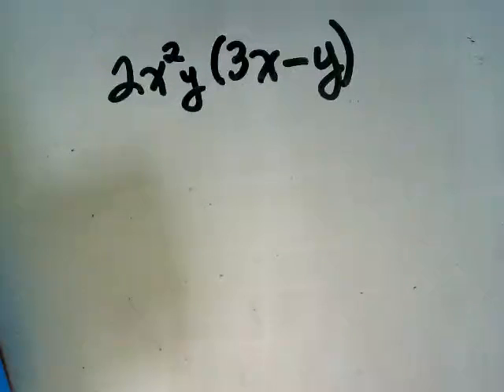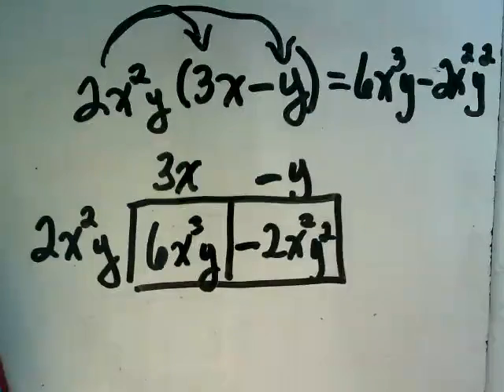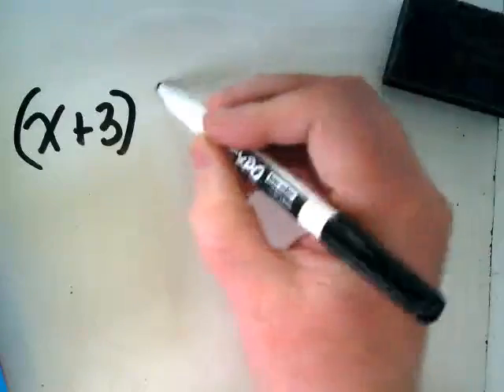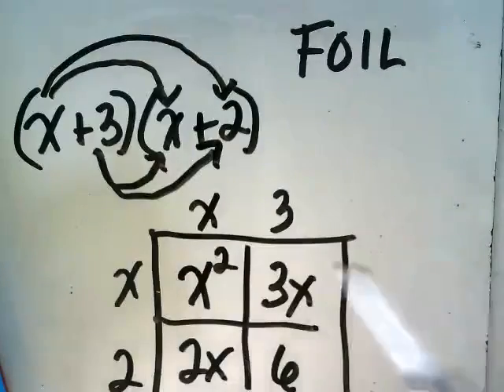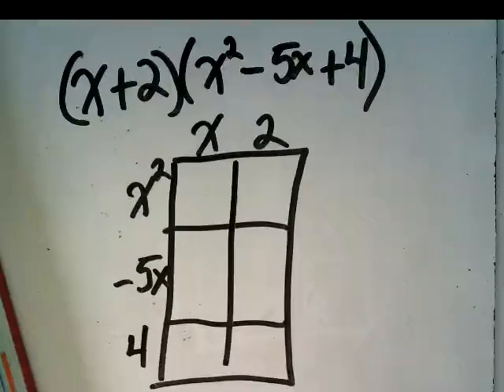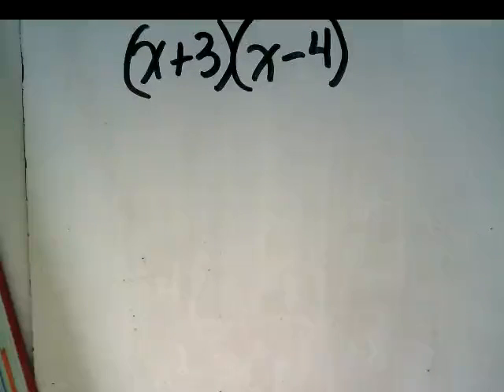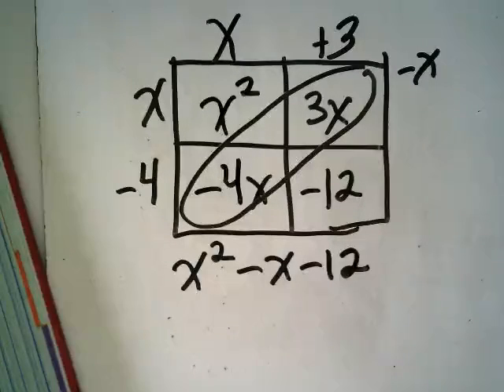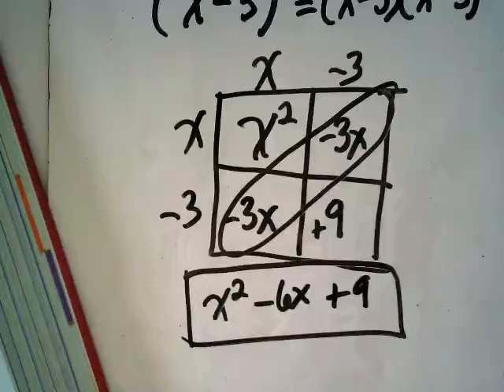Multiplying polynomials 1